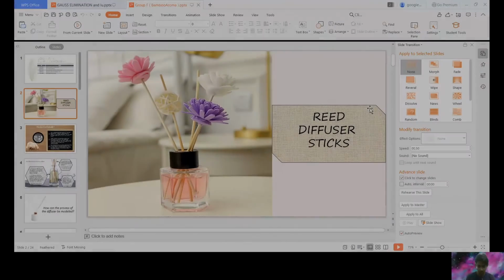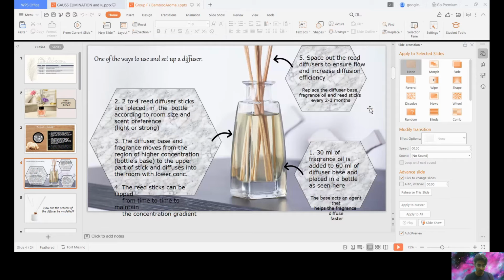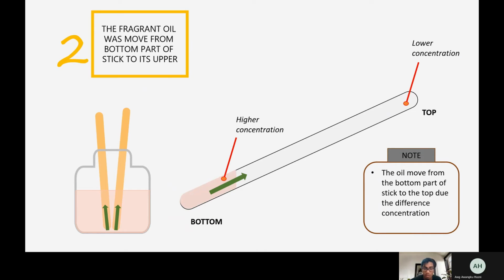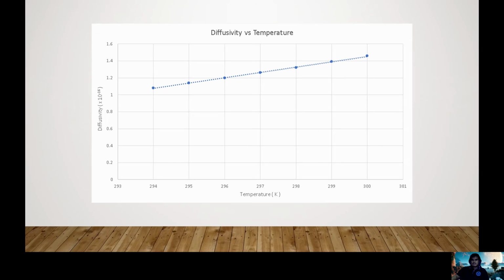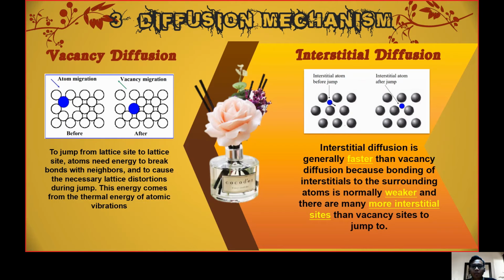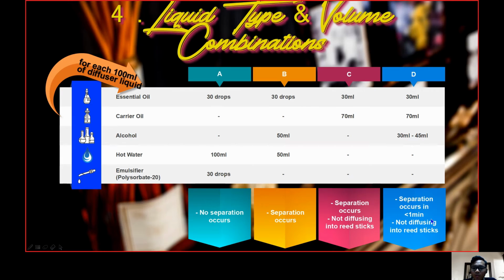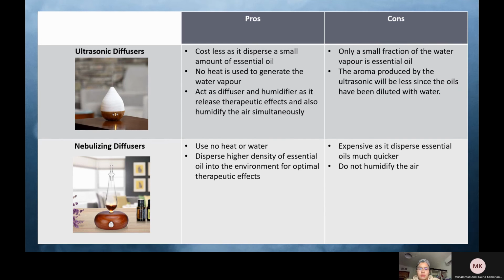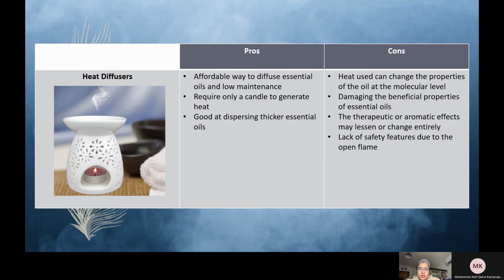MEB1012 || Diffuser Project Presentation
The presentation is made based on the slides produced.
The recording may not be very smooth because of poor connection.